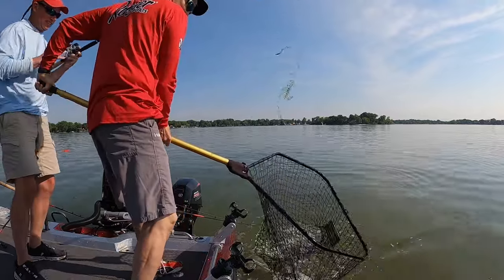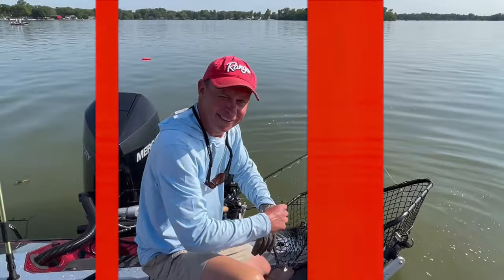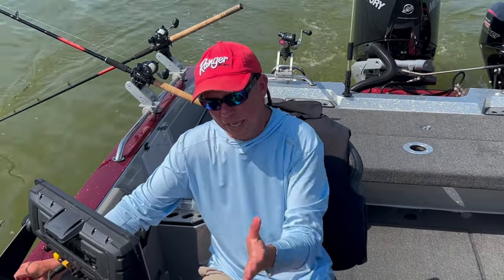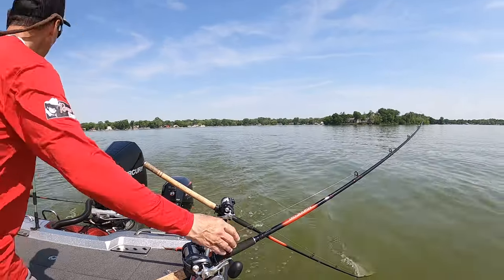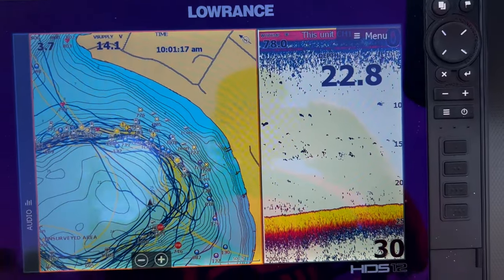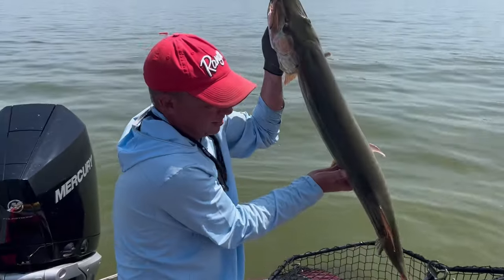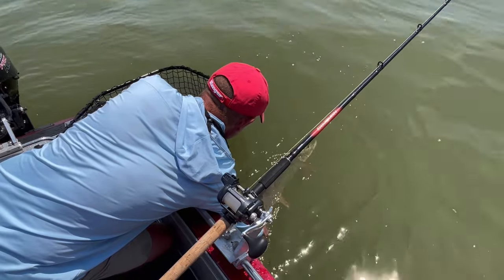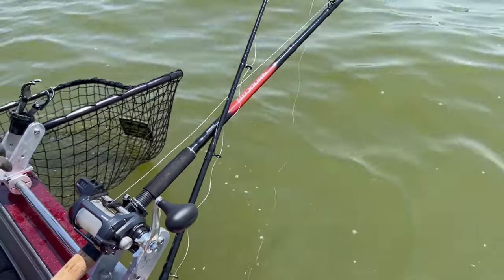Stray Cat Strut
Hot, calm and stable conditions are ideal for early season musky fishing.  Jim Saric and musky hunter Charlie Buhler let the Llungen Lures Stray Cats strut while trolling for muskies.